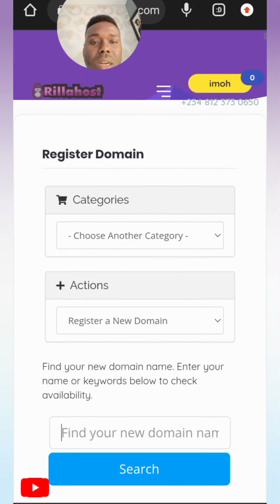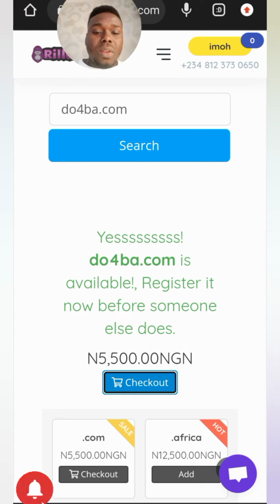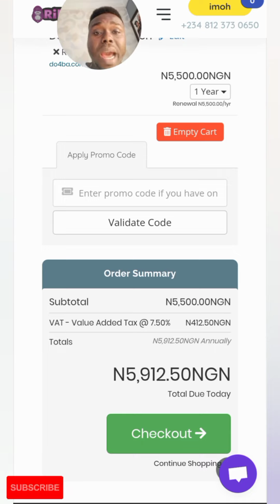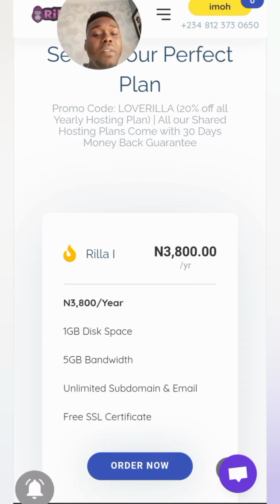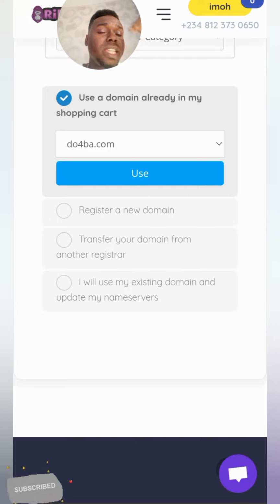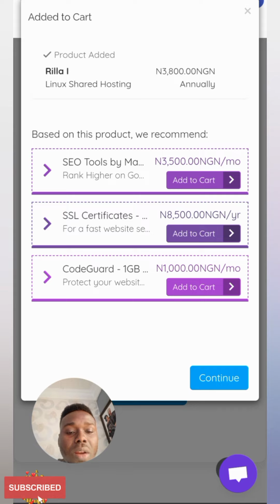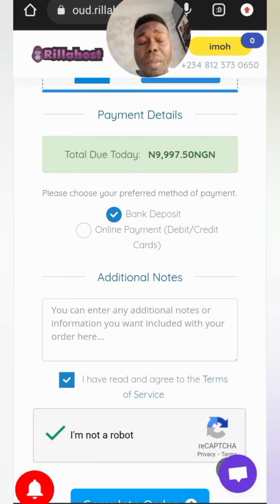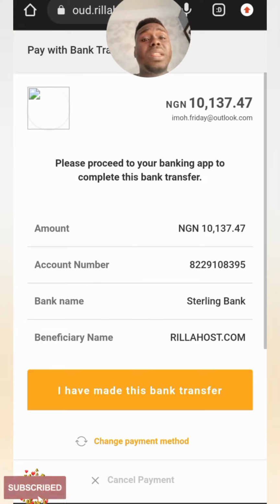The Ultimate Guide On How To Buy a Domain and Hosting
Hello 👋